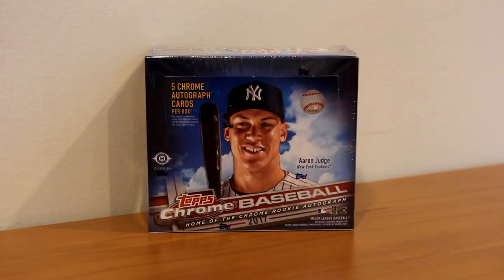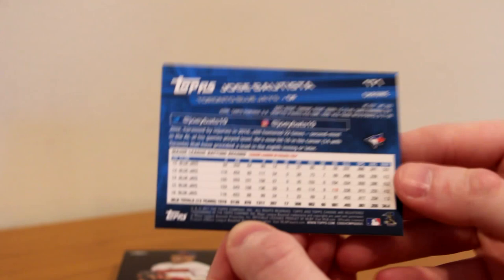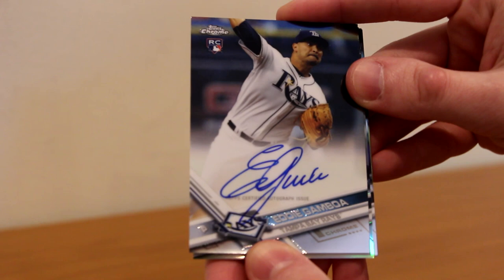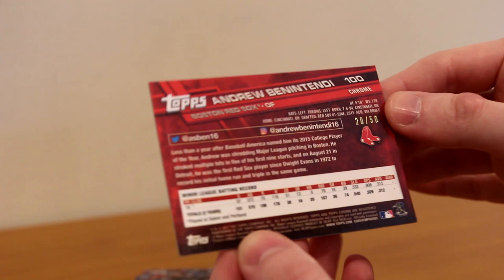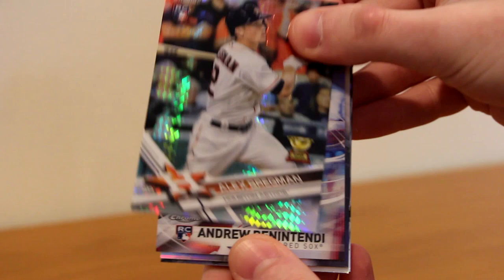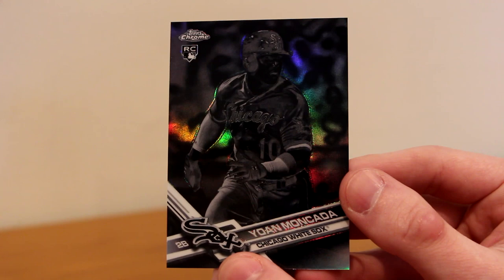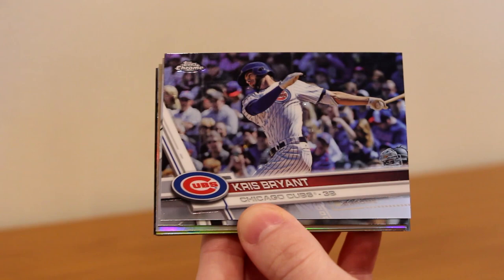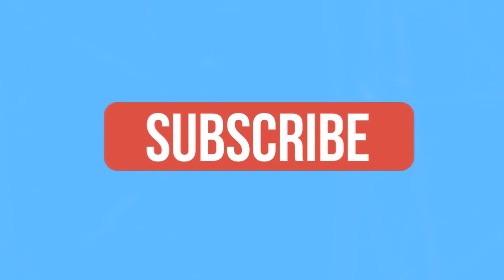2017 Topps Chrome - Jumbo Box Break!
Today I open up one box of 2017 Topps Chrome Baseball! This product released today and is loaded with all of the top rookie autographs, such as; Judge, Bellinger, Benintendi, Moncada, Bregman, Swanson and more! Will I be lucky enough to hit one of them or will I find myself empty like the gap between Judge's teeth? Let's find out!